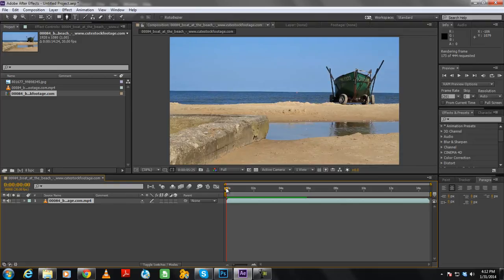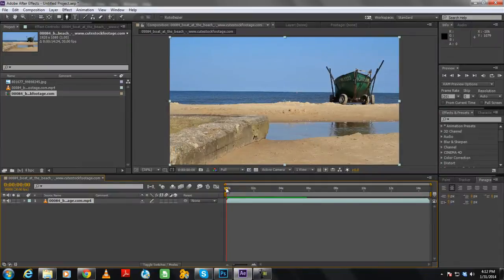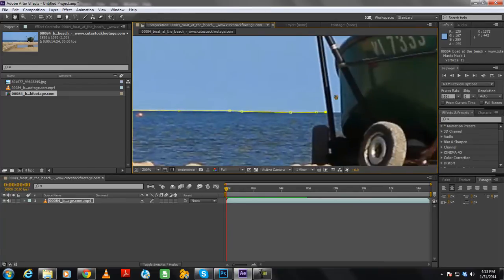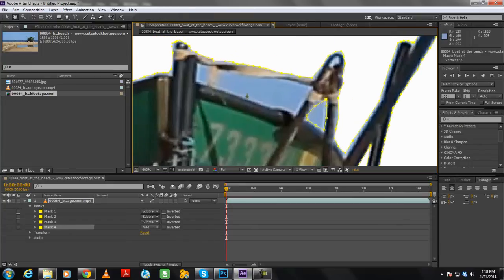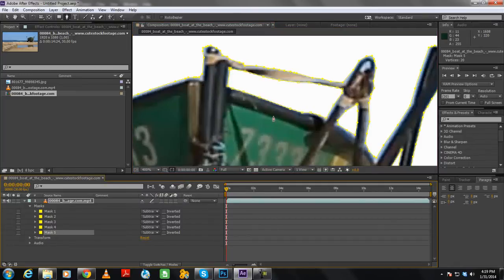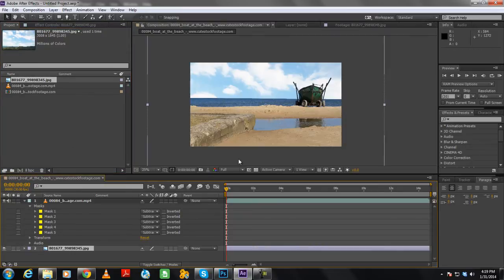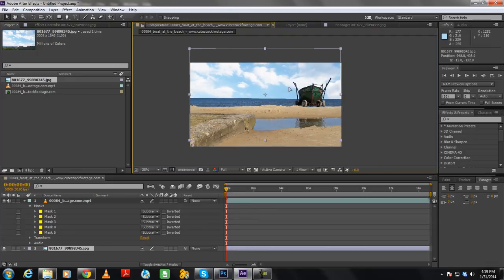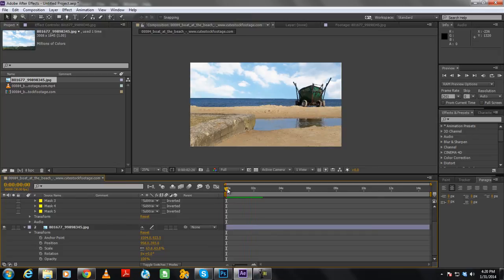How to Replace Sky on Video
In this tutorial we will guide you how to replace sky on video in Adobe After Effects.
The free stock footage we will be working on for this tutorial can be downloaded from the following link.
You can see that the footage has a clear blue sky. Now what if we wanted to add some clouds to this shot?
For that, we will basically combine the shot with an image of clouds. You can download the free stock image from the following link.
So let's get started with replacing the sky in the footage.

Step 1 -- Masking out the Sky
First of all, you will need to move to the toolbar on top and select the pen tool. Basically you need this tool to mask out the sky from the footage.
Make sure that the video layer is selected, and now you can draw a path of the sky using the pen tool. Be careful while drawing a path around the boat. You would want to exclude each and every part of the boat since you only need to replace the sky on video.

Step 2 -- Working with multiple masks
You can even work with multiple masks. For example, in the image below notice that a bit of the background sky is showing. The pen tool automatically adds a mask to the layer so all you have to do is draw over the footage, and it will add a mask on the layer following that exact path.
Make sure that all the mask properties are set to subtract. You can do that from the layer menu. By choosing the subtract option, you are now able to make the layer behind the video layer visible in the path drawn. Right now it will show a blank white color for the path that you have created. That's because there's nothing in the background.

Step 3 -- Bringing the image in the composition
Over here we will add the image of the clouds. So let's move to the library and drag the clouds image and move it below the video layer. And now you can see that the clouds image is only showing in the path that we have drawn.

Step 4 - Configuring the Image layer
Let's configure the image a bit to better suit the footage. Here, we will right click on the image, move over to Transform and choose the "Fit to composition width" option. This will resize the image automatically according to the width of the composition.

Step 5 -- Changing the position of the image
You can even change the position of the image by simply dragging it on the canvas, like so. Or you can even expand the layer menu, open up the transform options and change the position using these values over here. As you change the values, you can check out the output in real time. Play around with the position of the image and see what looks better.
Now you can render the sequence and check out the output. And that's basically how you can replace sky on video in Adobe After Effects.